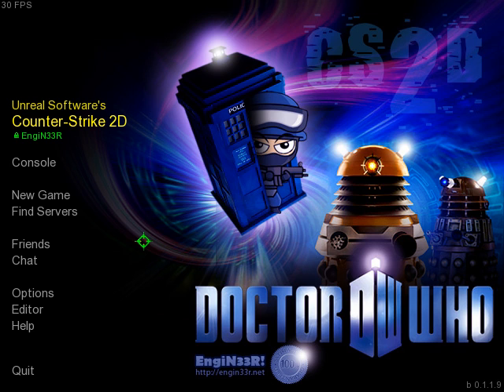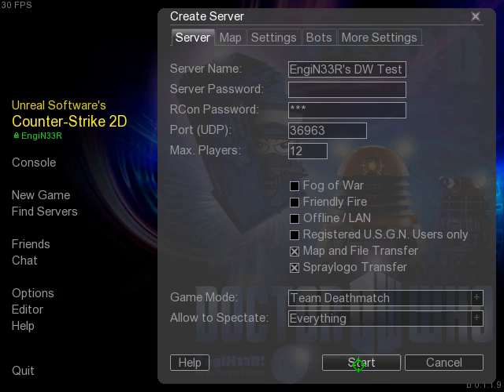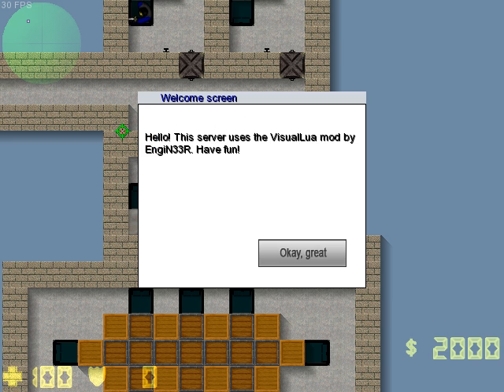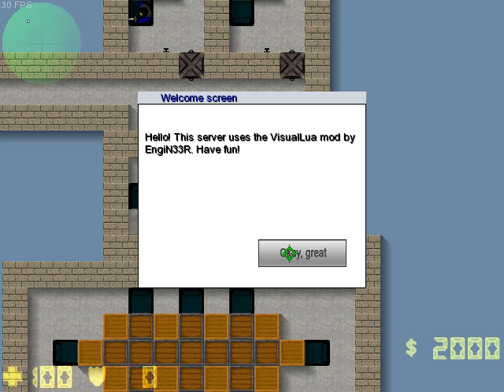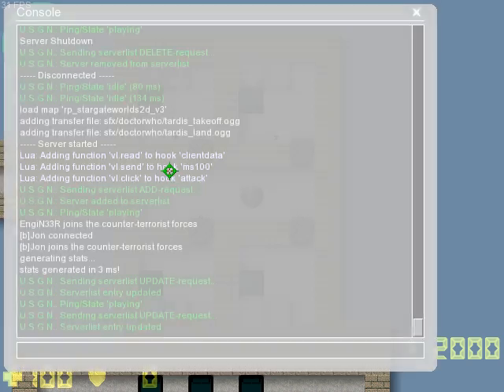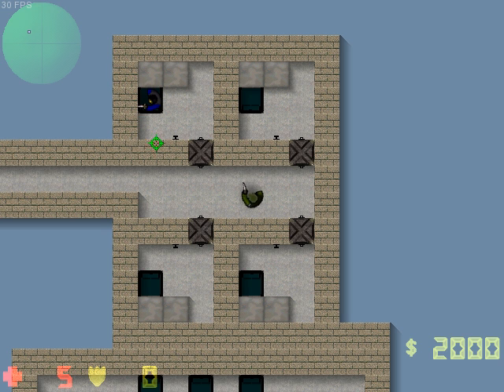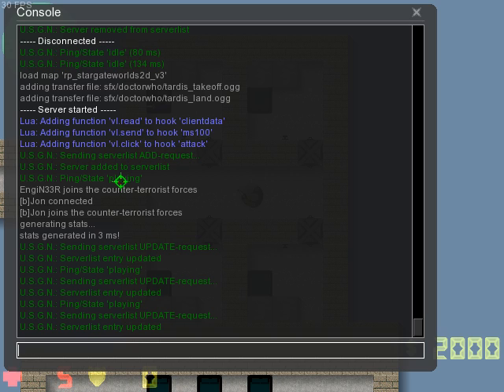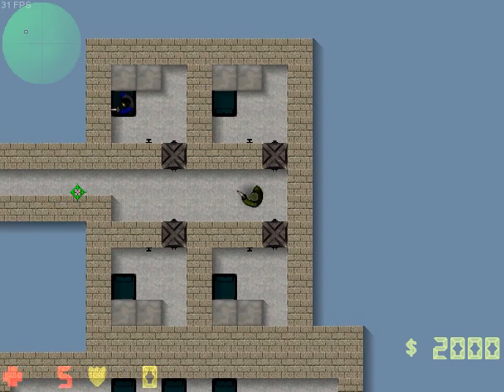CS2D VisualLua mod preview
In this video I review my new VisualLua mod.